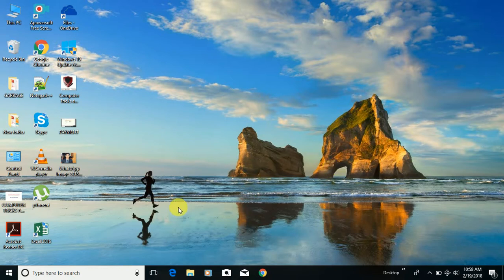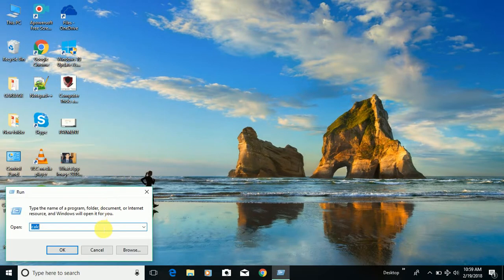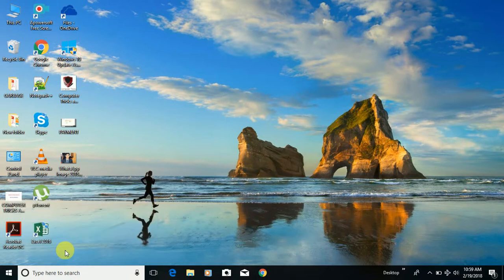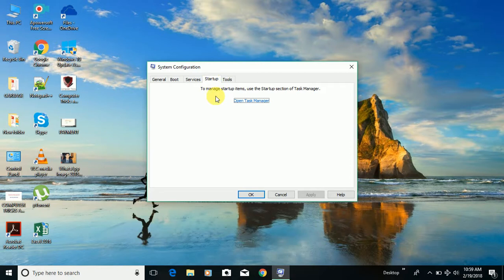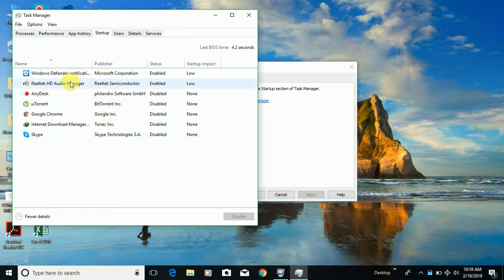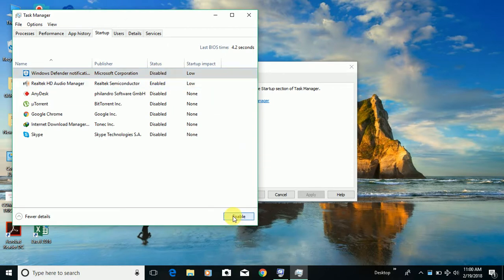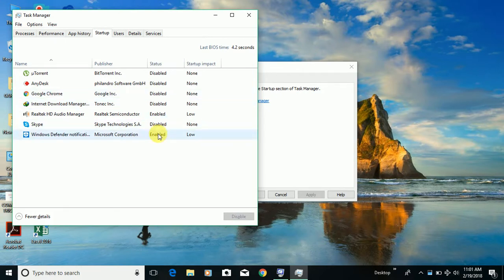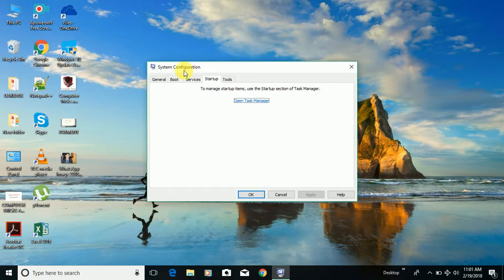How to Disable Startup Programs in Windows 7/ Windows 8/ Windows 10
Disabling Startup Programs in Windows 7, Vista, XP, Windows 8, Windows 8.1 or Windows 10 will Reduce the startup time of your computer.

There is a tool installed with Windows, called MSConfig, that allows you to quickly and easily see what’s running at startup and disable the programs you prefer to run on our own after startup as needed. This tool is available and can be used to disable startup programs in Windows 7, Vista, XP, Windows 8, Windows 8.1 and Windows 10.

NOTE: MSConfig can be used to configure several things other than just startup programs, so be careful what you do with it. If you’re not sure about using it, just follow the steps in this article and you should be fine.

We re also available on Facebook, to like Facebook page and join group click on link :-